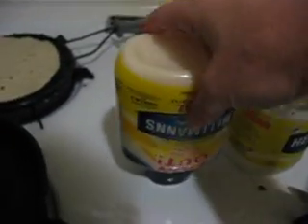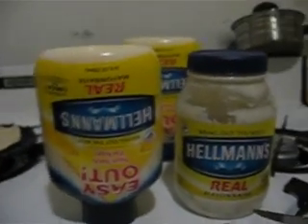Hellman's New Mayonnaise Jar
"Hellman's" is called "Best Foods" west of the Rocky Mountains.

Hellman's came out with a new jar that you store upside down. I think that it is better than the typical jar because  all you have to do is squeeze the mayonnaise out of the jar. You don't have to use a knife, fork or spoon to get it out.